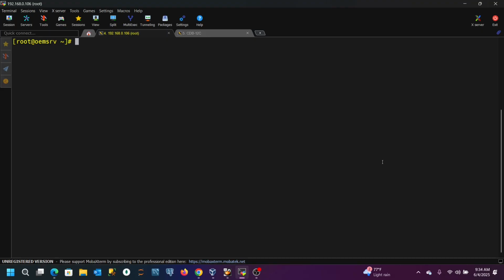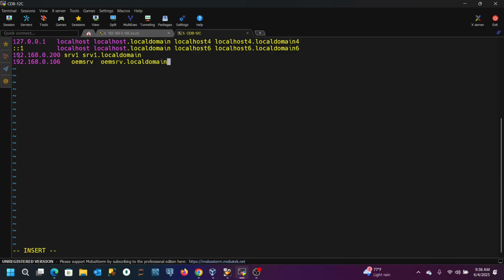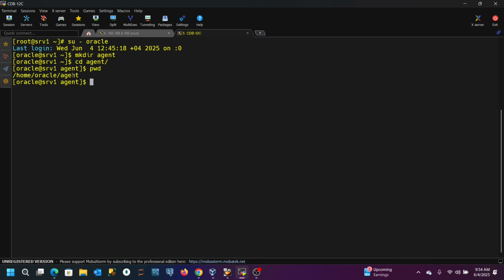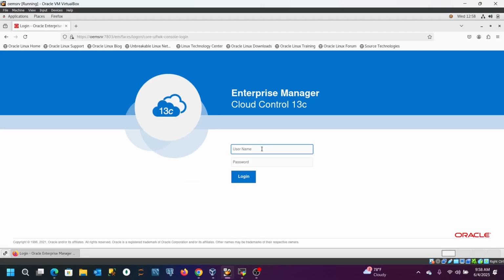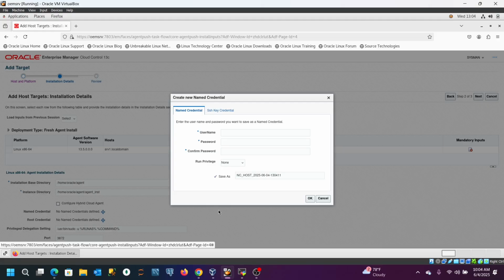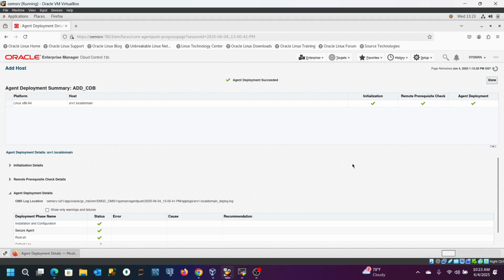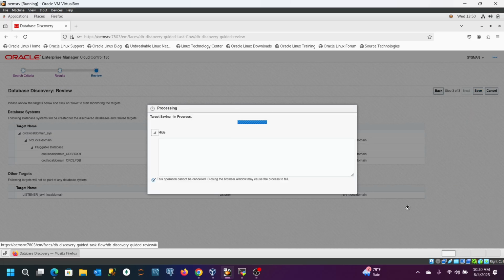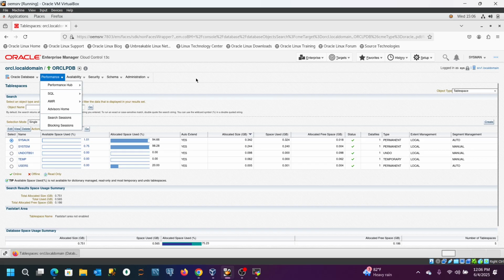HOW TO ADD A TARGET TO OEM CLOUD CONTROL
Before you monitor any system from your OEM Cloud Control, you must first add that system as a target to the OEM. The process involves installing an agent thatacts as an intermediary between the target and the OEM. In this video, I explain all the processes involved.